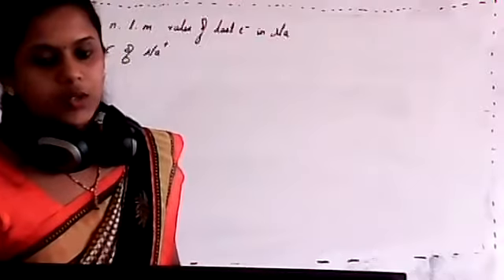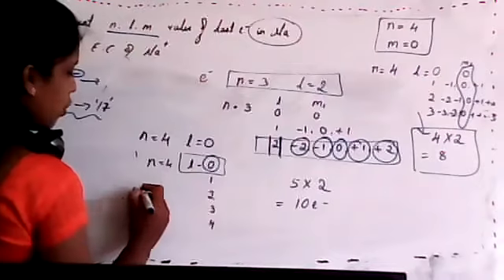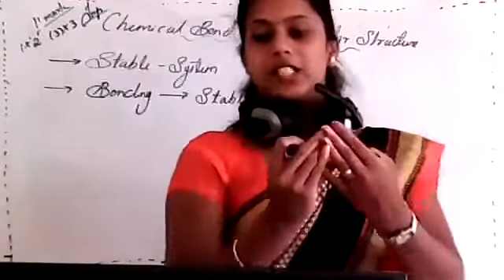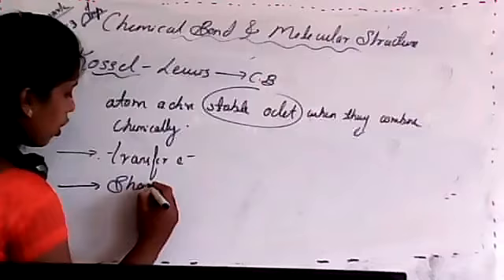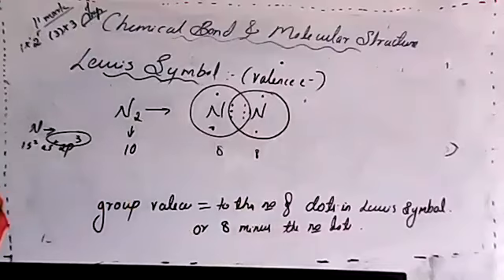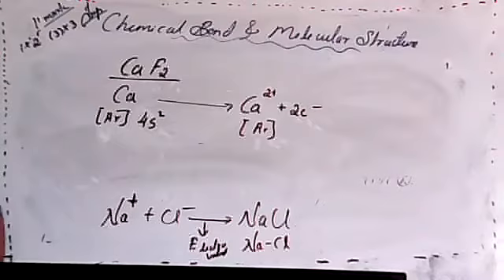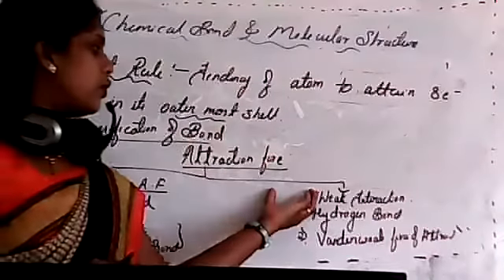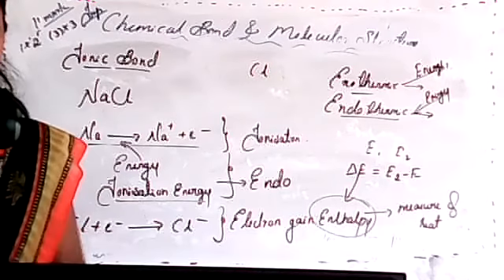1st p u chemistry class ( Chapter 4 chemical bonding and molecular structure ) 22-10-2020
1st p u chemistry class ( Chapter 4  chemical bonding and molecular structure ) 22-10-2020